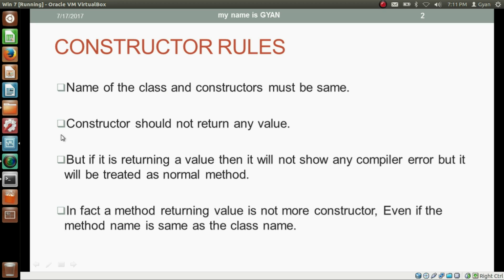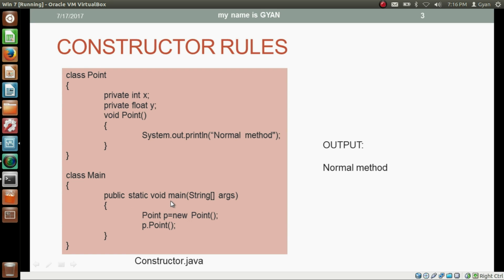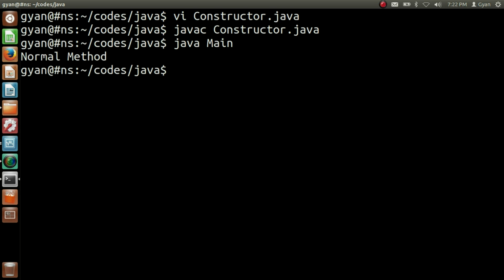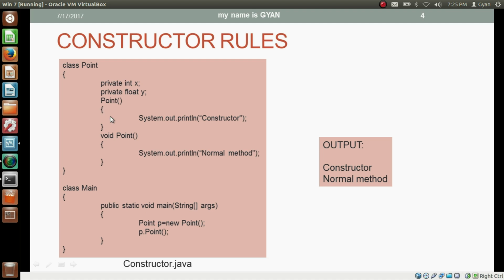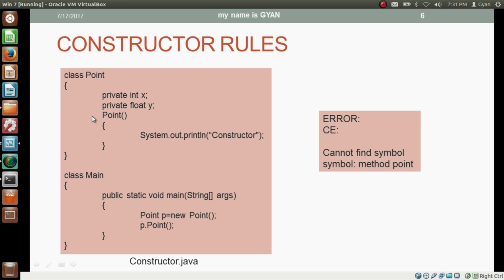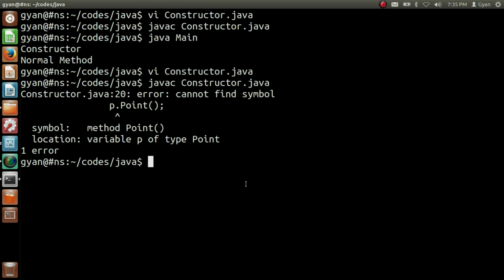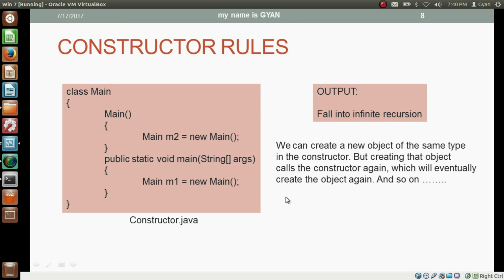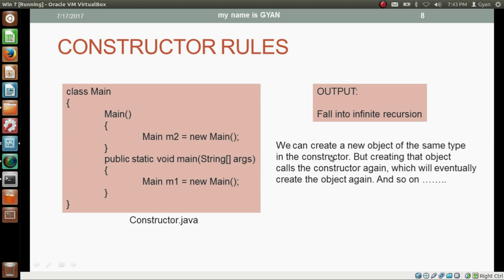Some More Experiments on Constructors | Java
Some More Experiments on Constructors in Java